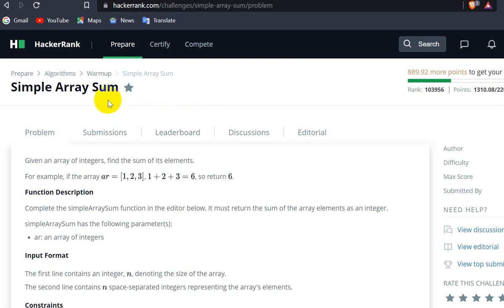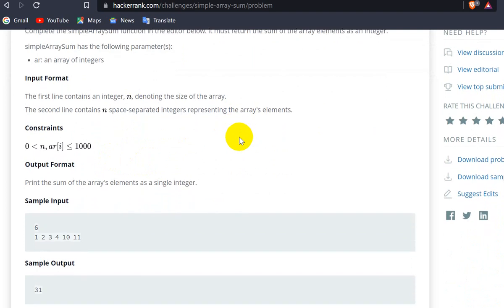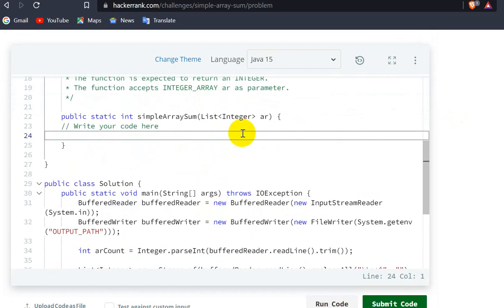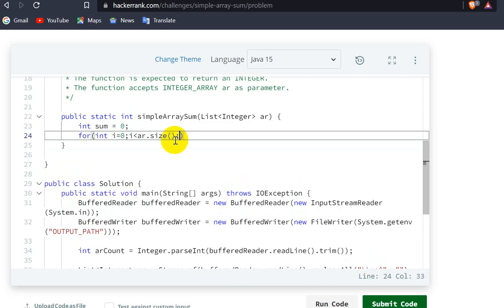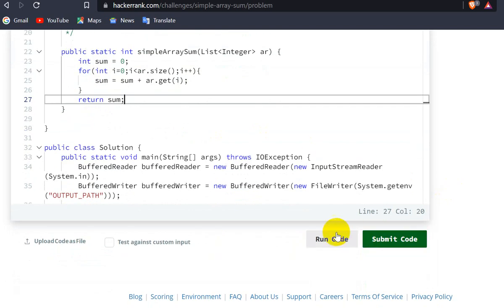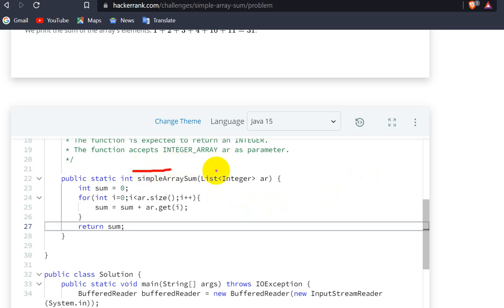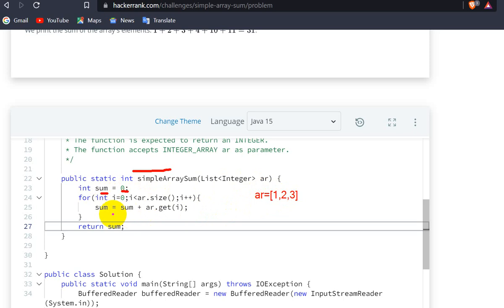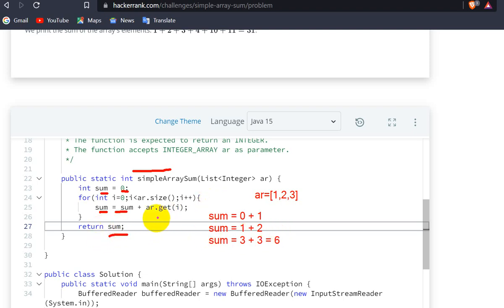simple array sum hackerrank Solution - java 15 | realNameHidden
simple array sum hackerrank Solution - java 15